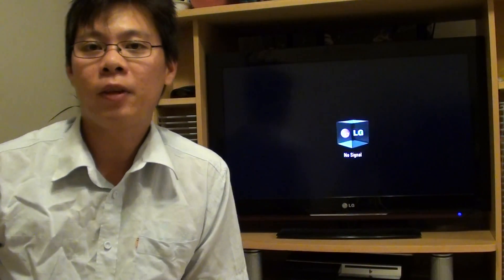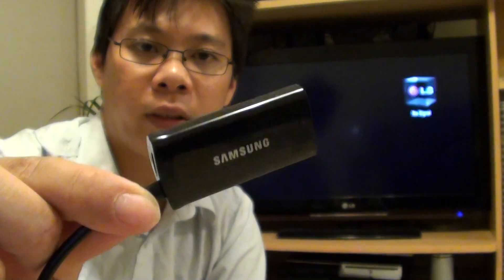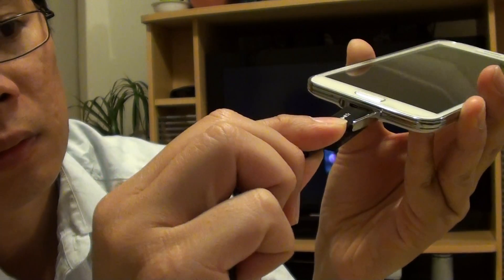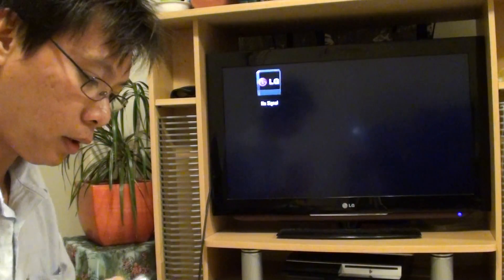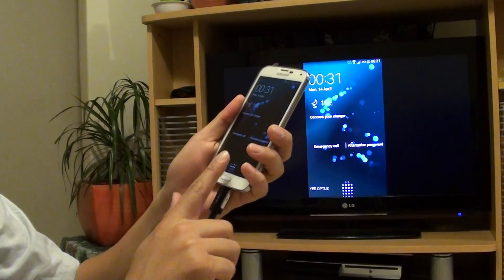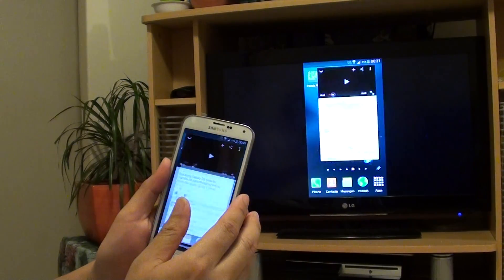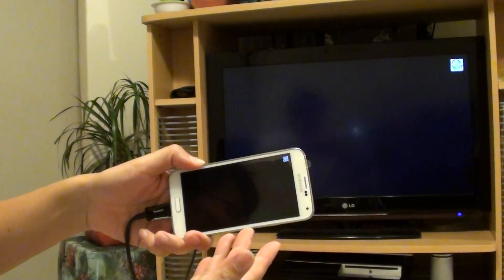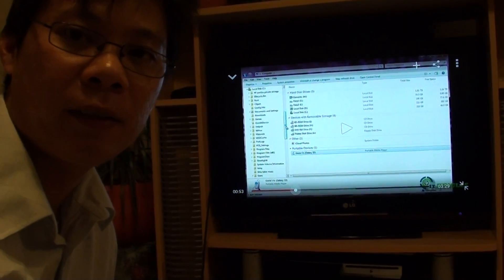Samsung Galaxy S5: Connect to HDTV /MHL Adapter EPL-3FHU Through HDMI Port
A video showing you how to connect the Samsung Galaxy S5 to the HD TV using the HDTV /MHL Adapter EPL-3FHU and HDMI Cable.

This is a great way to broadcast/share the phone screen to the large TV set.

Before you can connect the S5 to the TV, here is a the following items you need:

* A digital TV that has HDMI ports.
* HDTV/ MHL adapter
* HDMI Cable
* Power adaptor from your phone
* Your Galaxy S4 Phone

you no longer need to plug in the power source adapter to get it working. But is still recommended that you do.

You will need to get the 11 pin adapter. This adapter also work with the Samsung Galaxy S3 and S4.